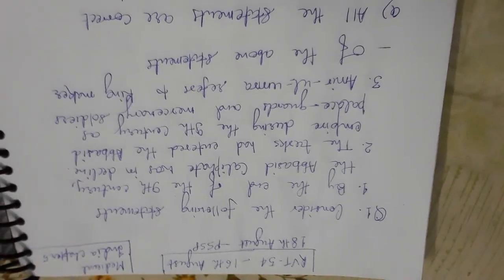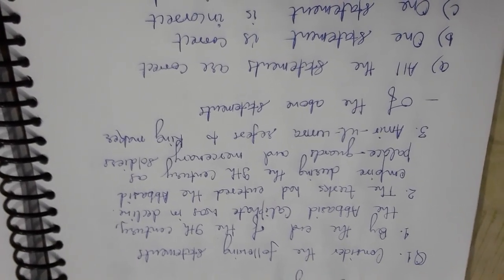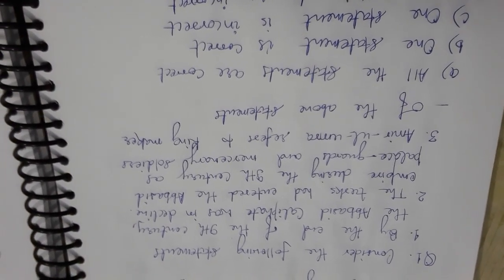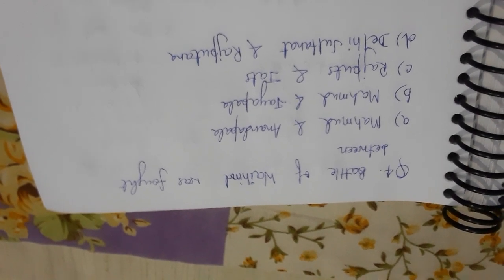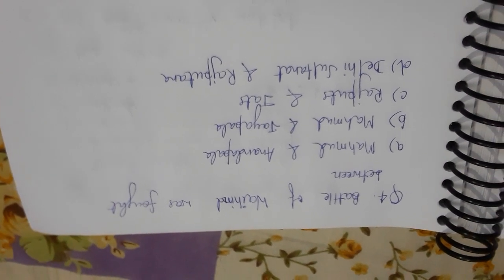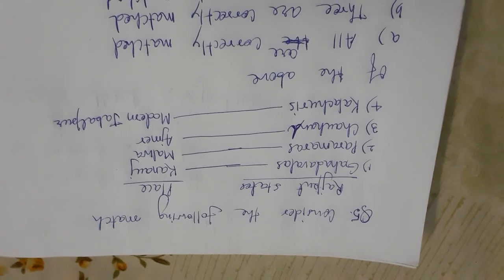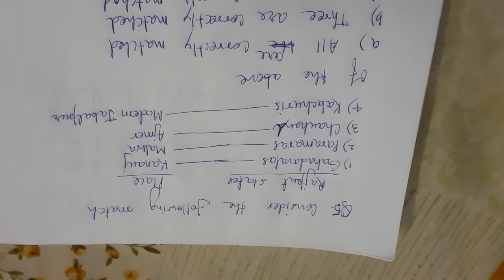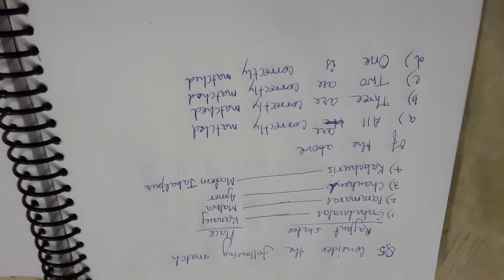PSSP:GS1:Medieval India NCERT Chapter 5:Daily question 18th August